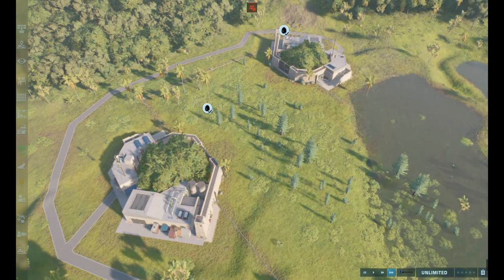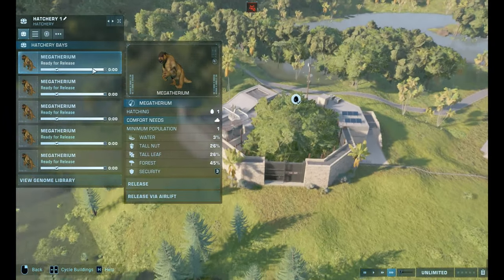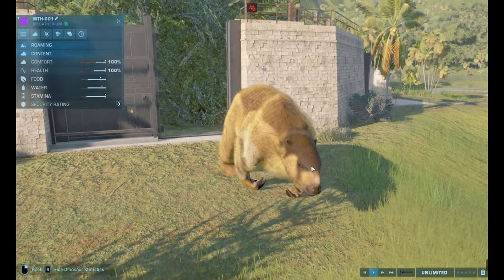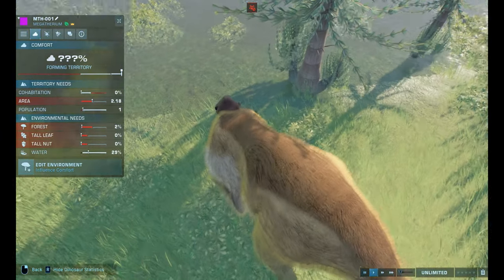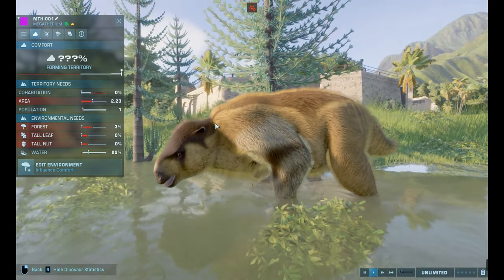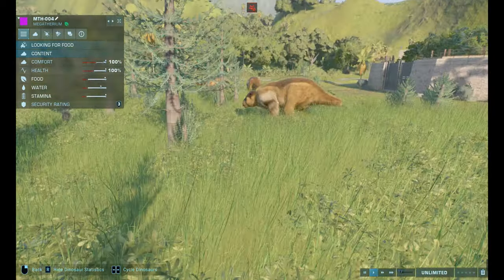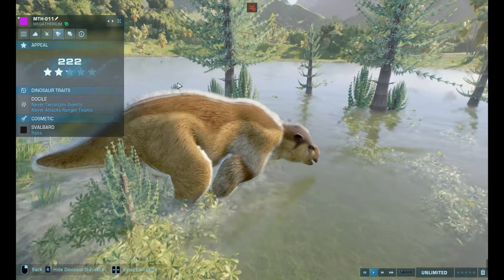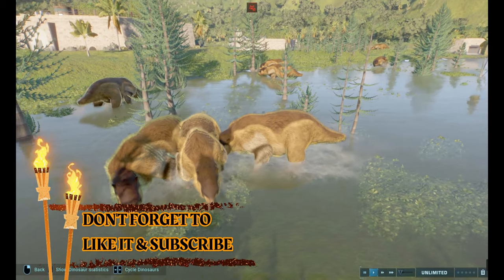NEW CENOZOIC MOD MEGATHERIUM THE GIANT SLOTH WITH ALL SKINS!!! | JURASSIC WORLD EVOLUTION 2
Hi Guys, Check out the new cool modded giant sloth from the Cenozoic Era added to Jurassic World Evolution 2 game.

Thank you to creator "Joseba" for creating this cool new species.